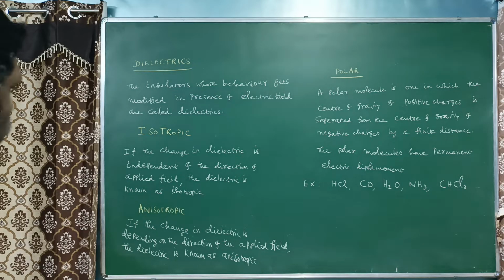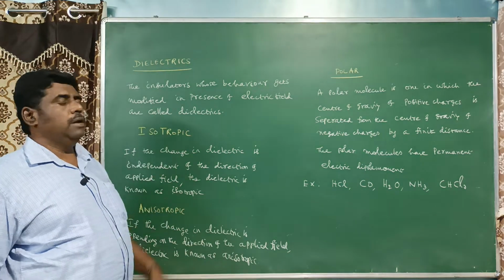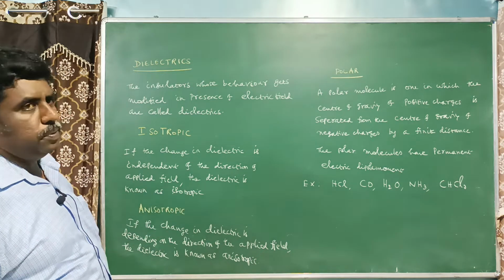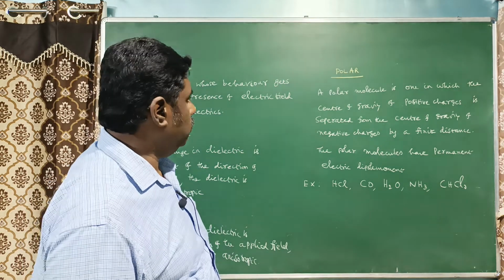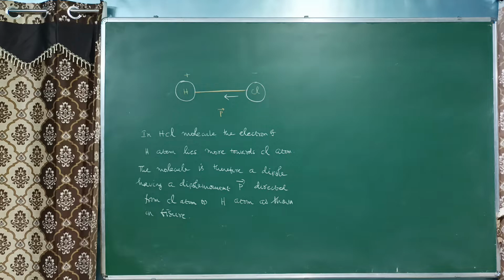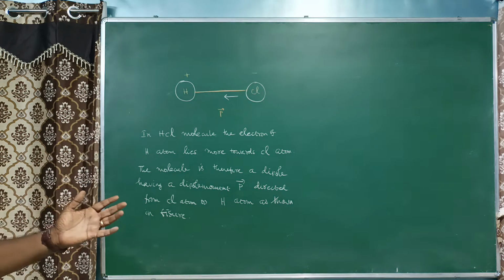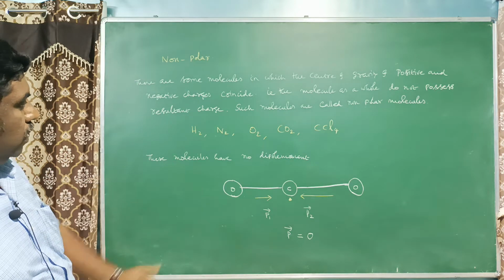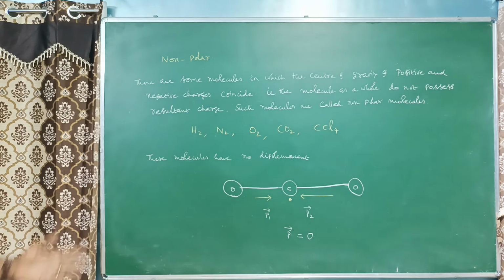EMT FLASH 2